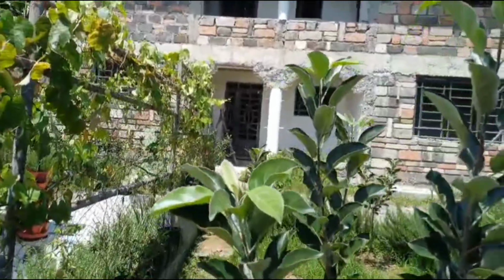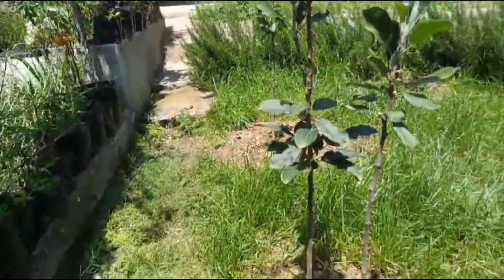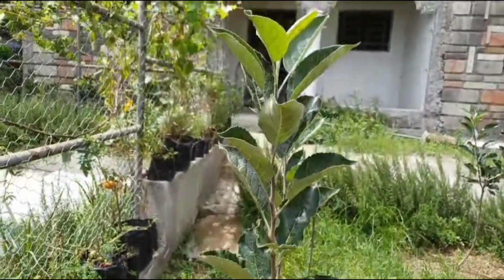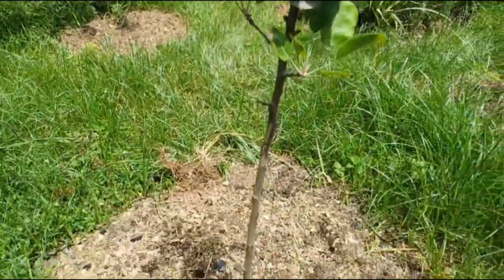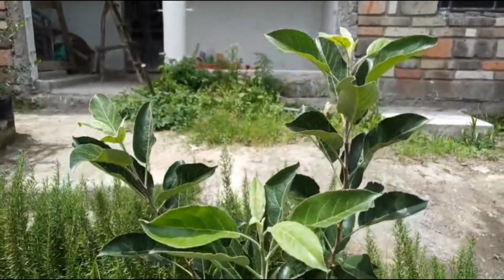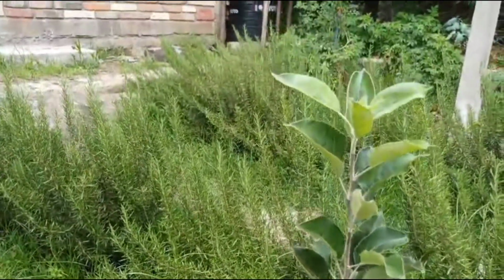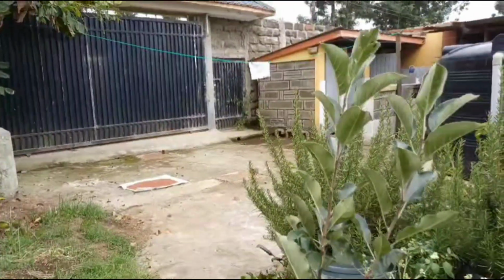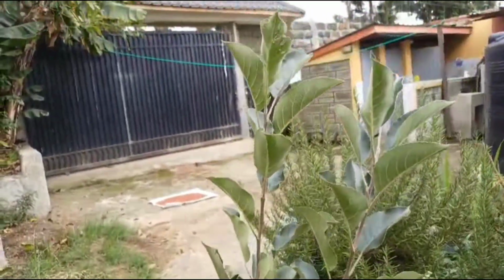My WAMBUGU APPLES Trees @12 Months 🌳💐🍎